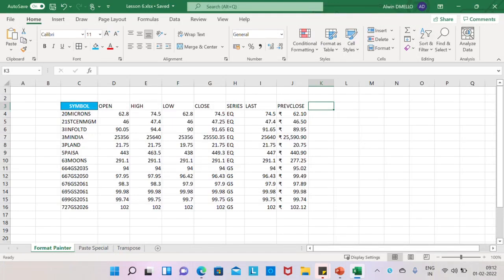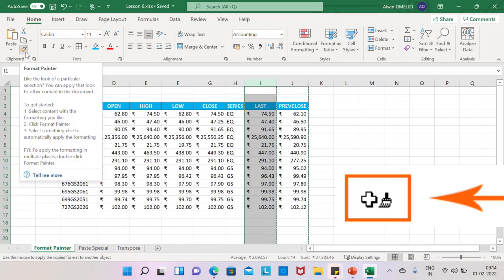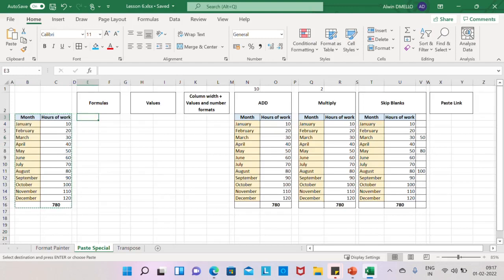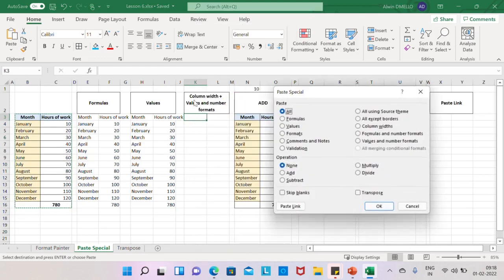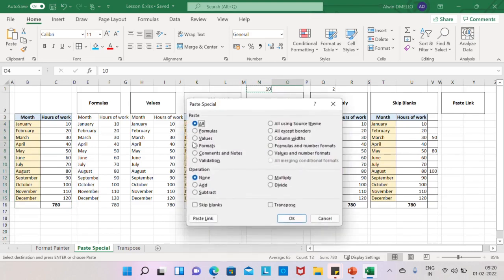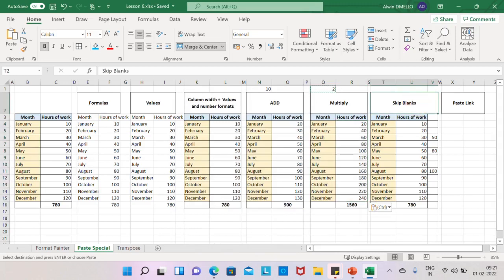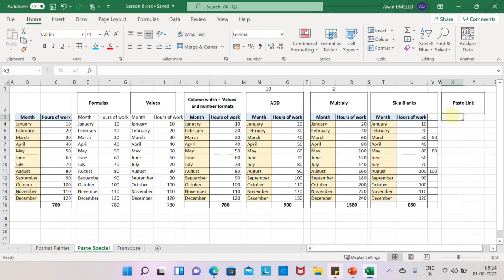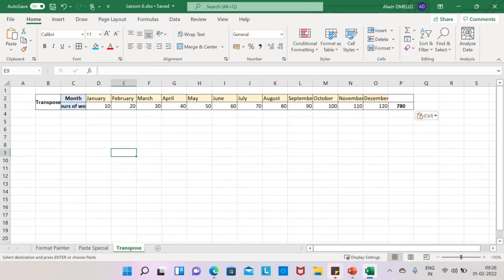Lesson #6 Format Painter, Paste Special, Transpose, Skip blanks, paste links